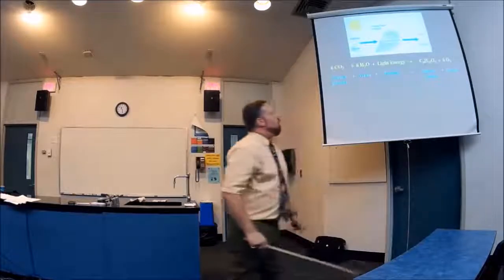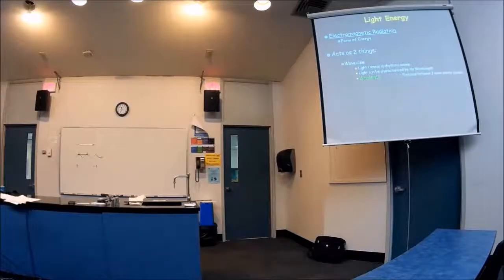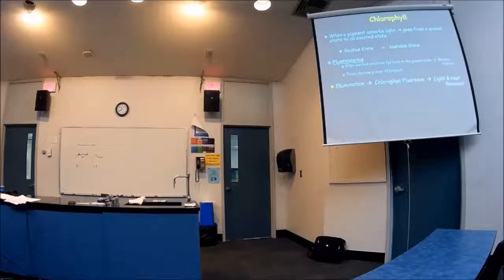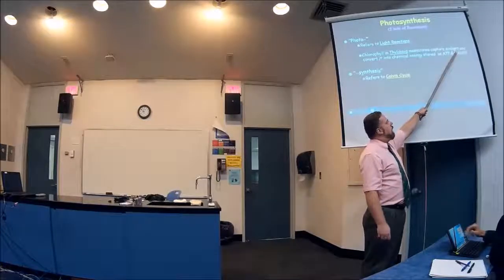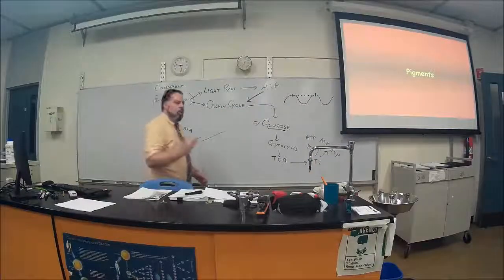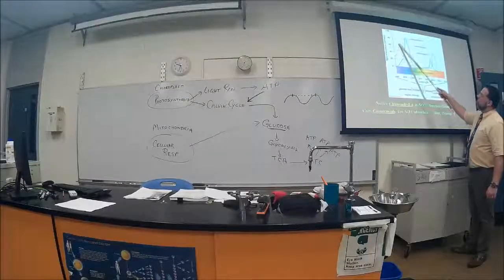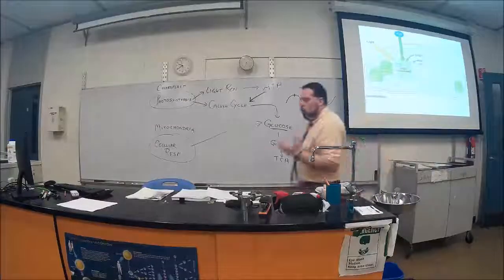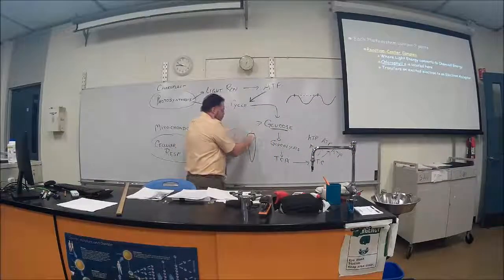12 Photosynthesis a01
- Plant Anatomy
- Light Energy
- Pigments absorbing Light
- Photosynthesis (Overview)